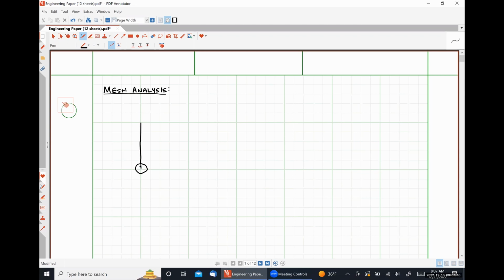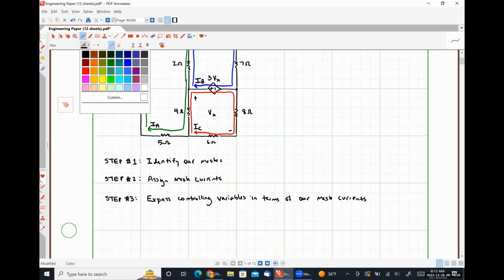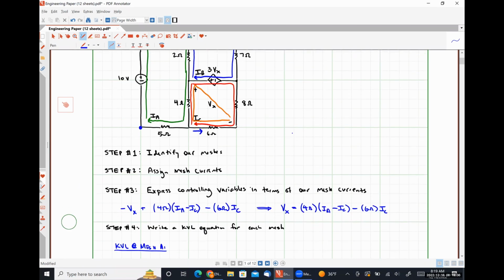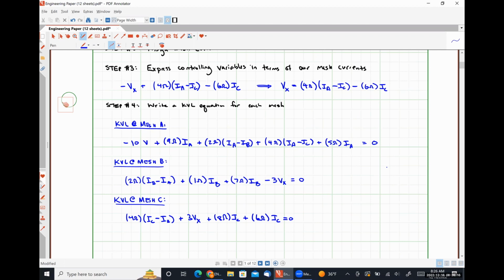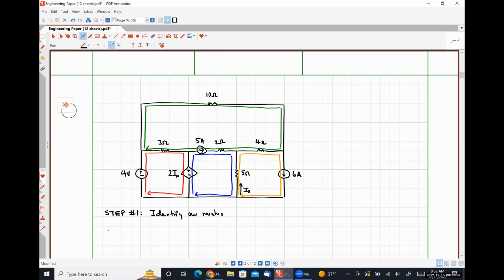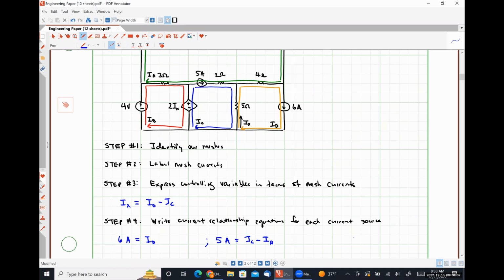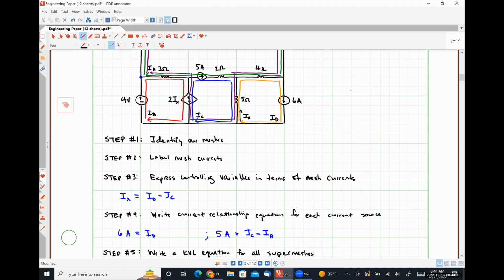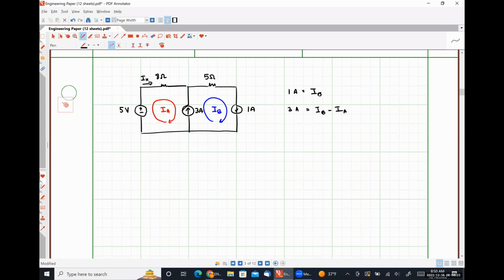ENGR 221 (Winter 2023) - Class Meeting #08 - 12/16/2022